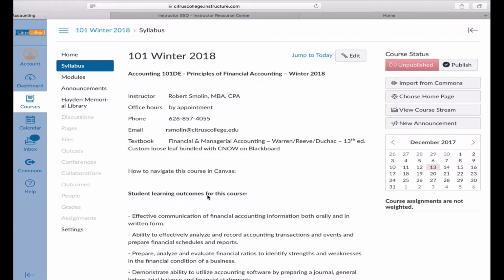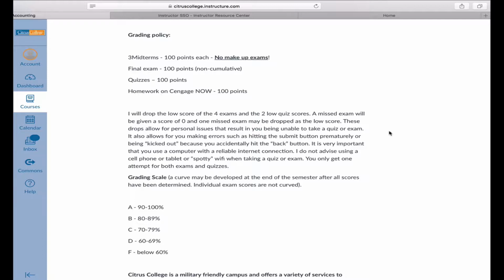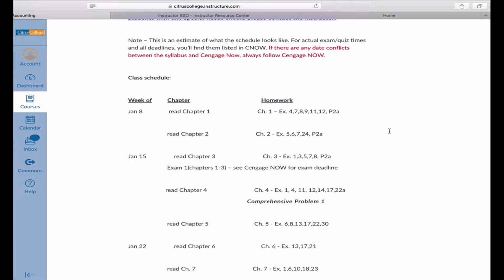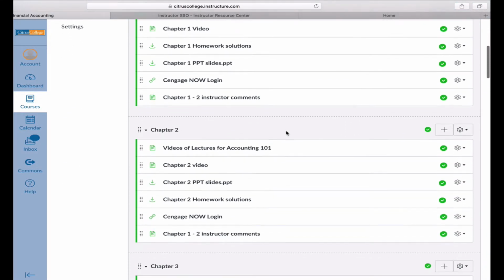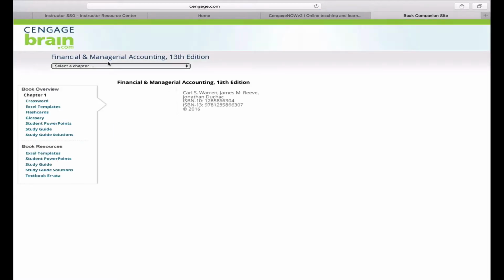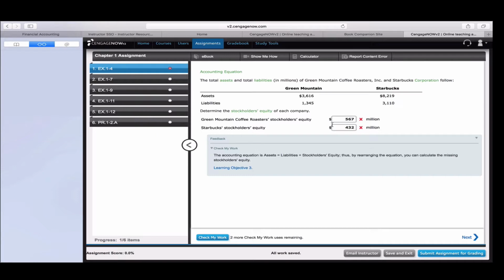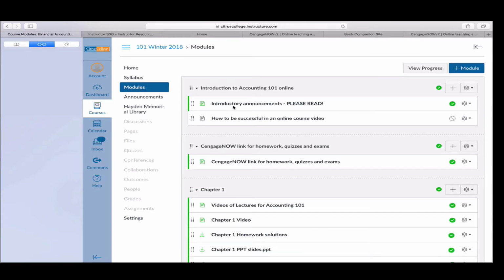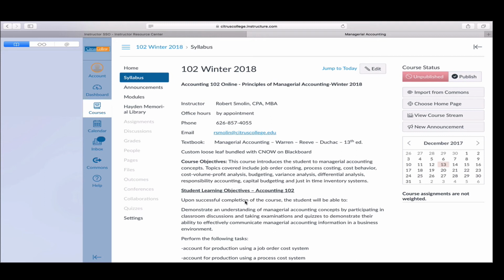ACCT 101 - How to Be Successful in This Course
Robert Smolin demonstrates how how to use Canvas and Cengage to be successful in his Financial Management course.